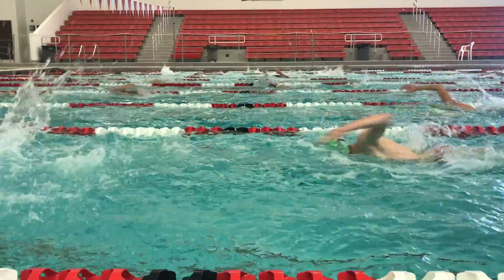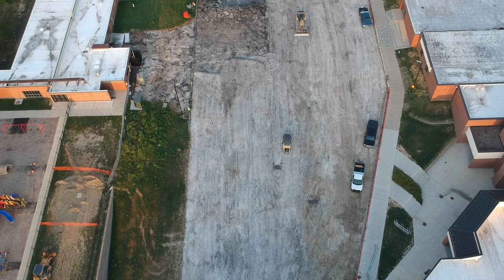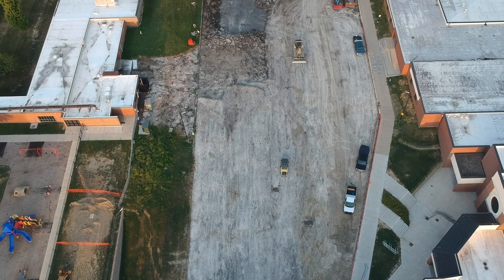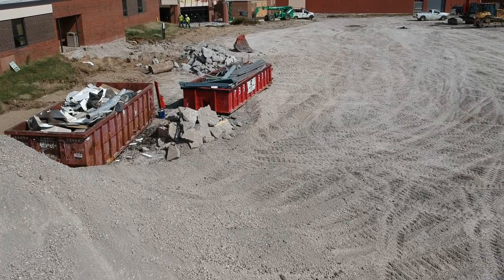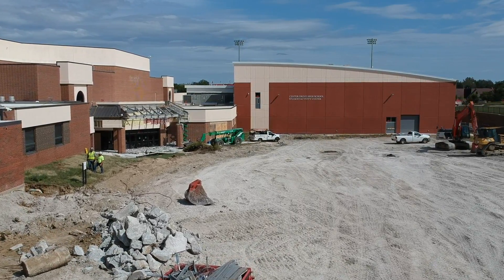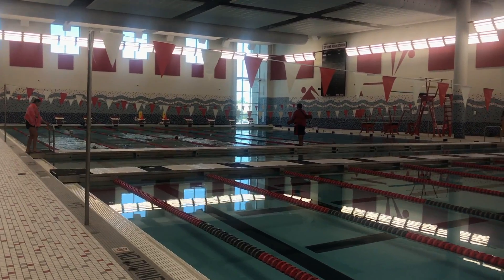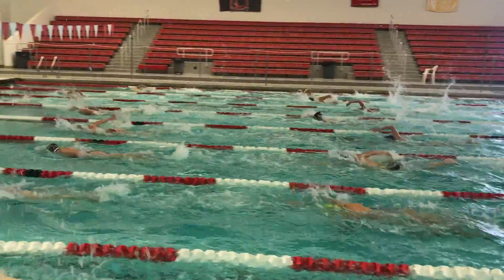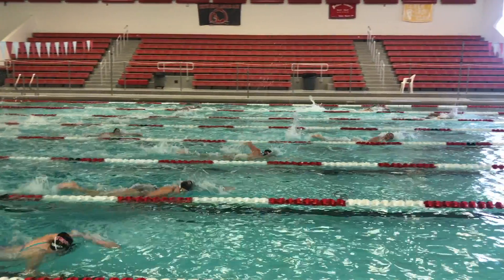Pool Video FINAL